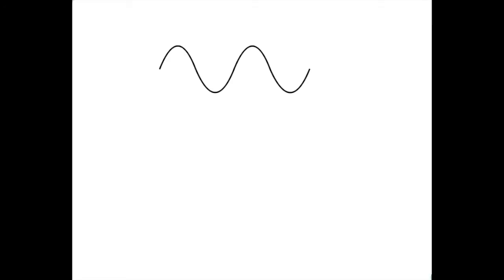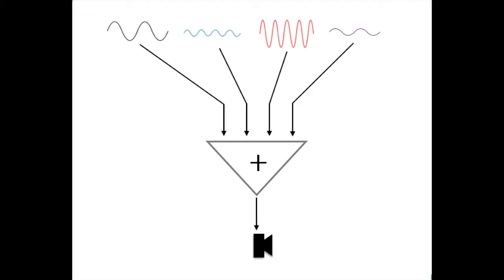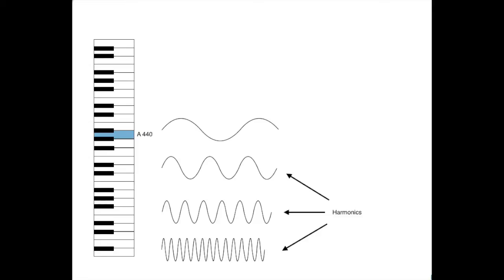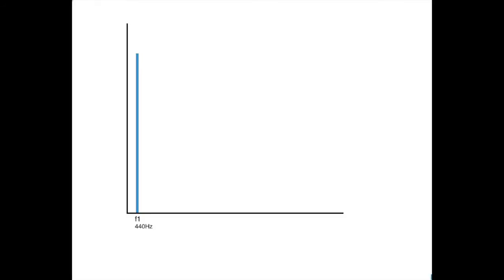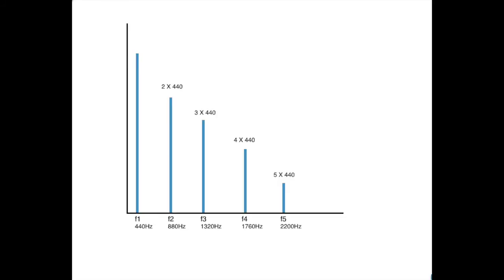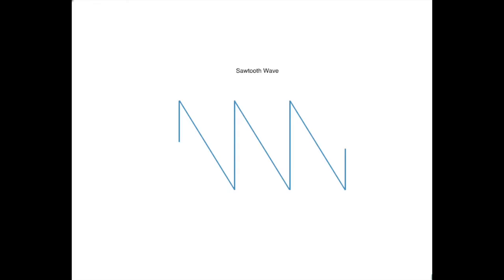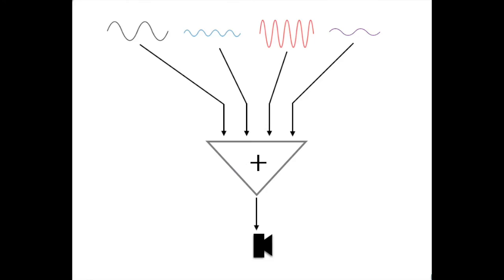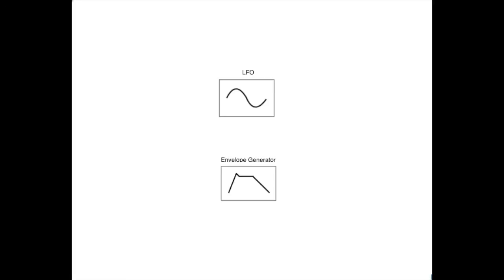ch4 - Additive Introduction Video